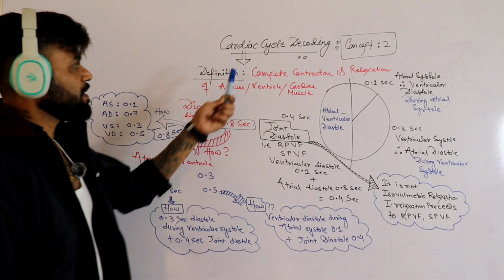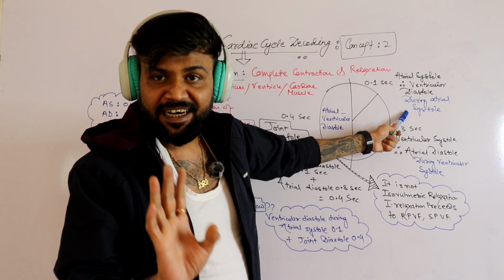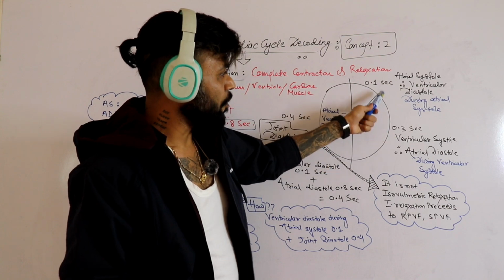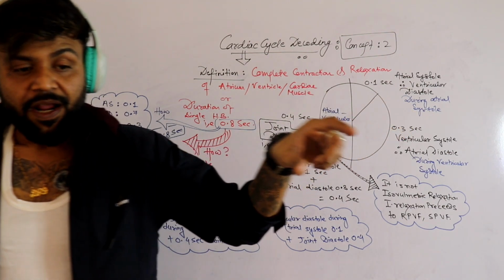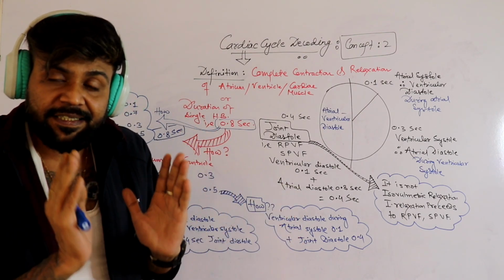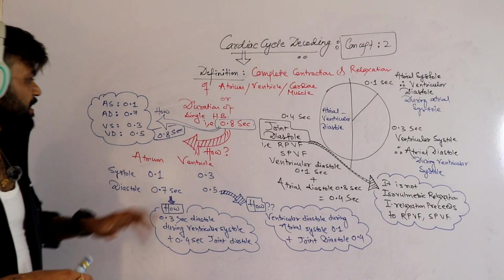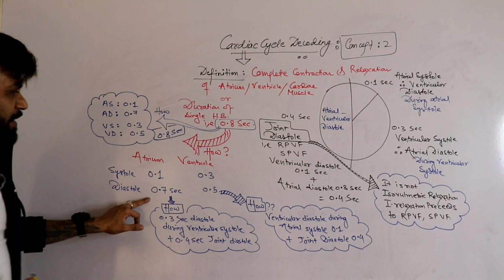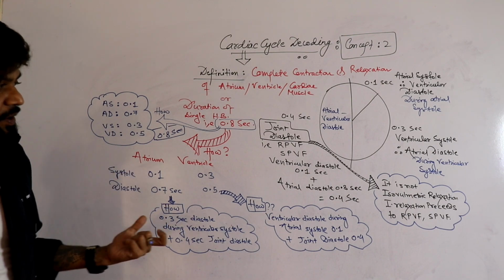Concept of Cardiac Cycle Decoding 1 | By Dr. Deep Ranjan Ghosh | For NEET | EVOLUTION CLASS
CARDIOVASCULAR PHYSIOLOGY

This is the 2nd Concept video of CARDIOVASCULAR PHYSIOLOGY from Evolution Class for NEET.

Concept - Cardiac Cycle Decoding 1

Office Location: Halder Para Budge Budge, Near Notun Bazar post office.

Dr. Deep Ranjan Ghosh : Founder | Teacher | Mentor
Sayan Paramanick : Co-founder | Co-owner
Bibek Ranjan Ghosh : Senior Mentor